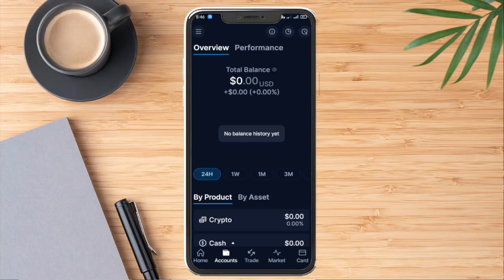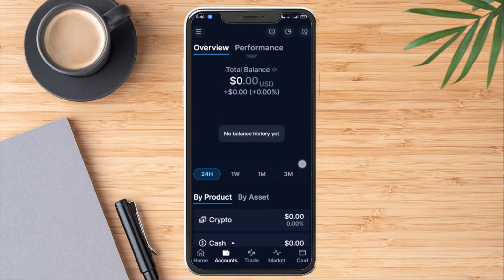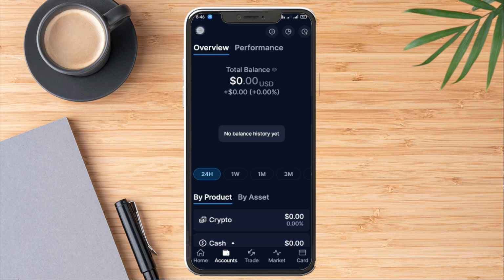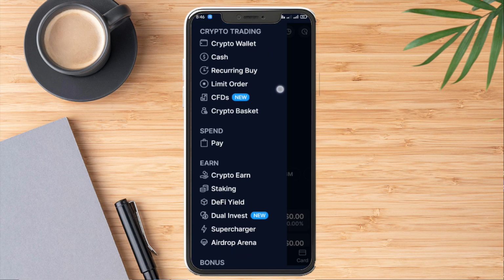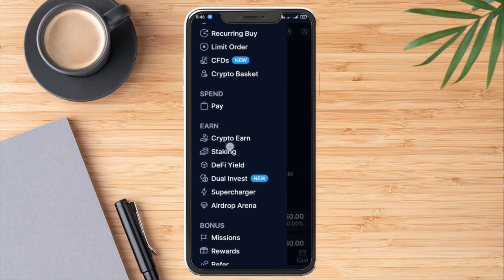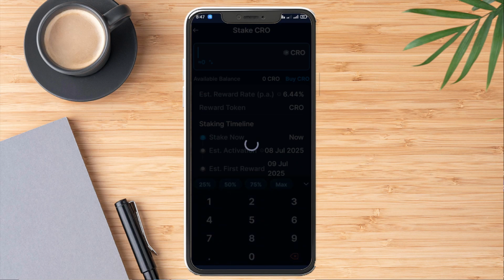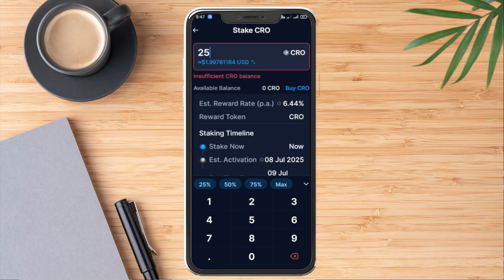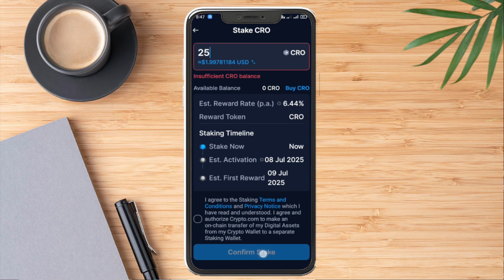Crypto.com : How to Earn Passive Income Through Cryptocurrency - 2025 (Step By Step)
Crypto.com : How to Earn Passive Income Through Cryptocurrency.

In this video, I'm going to show you How to Earn Passive Income Through Cryptocurrency..